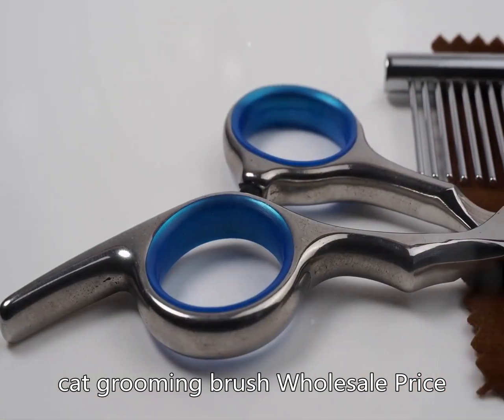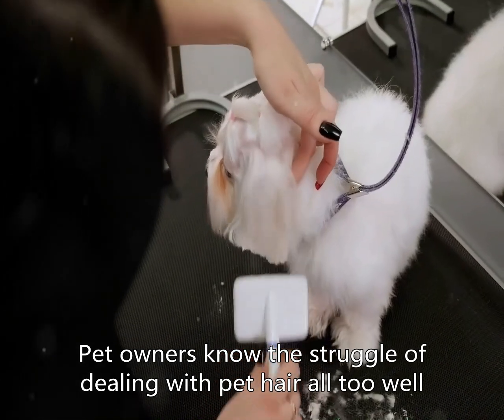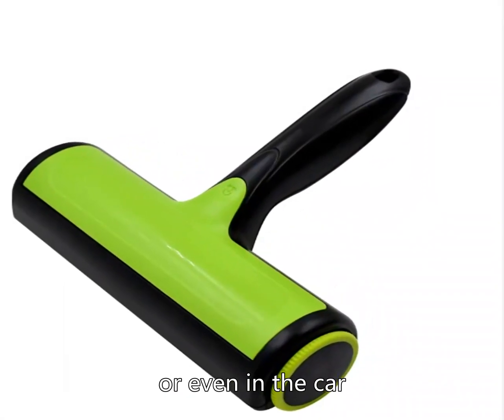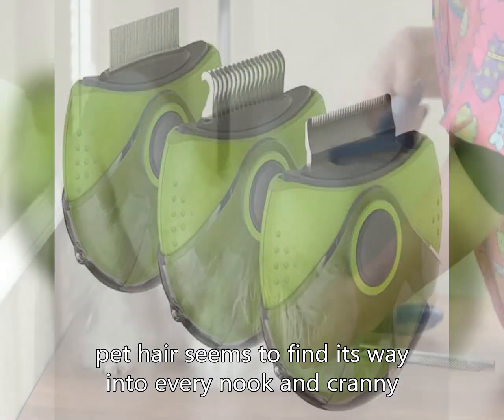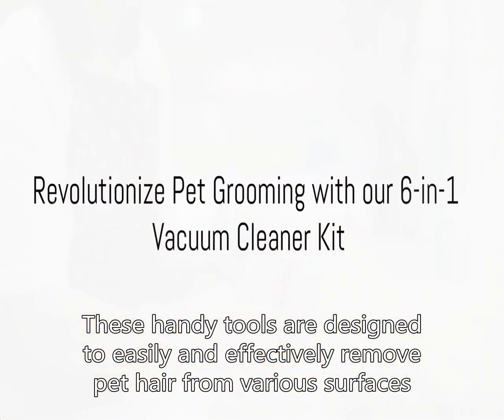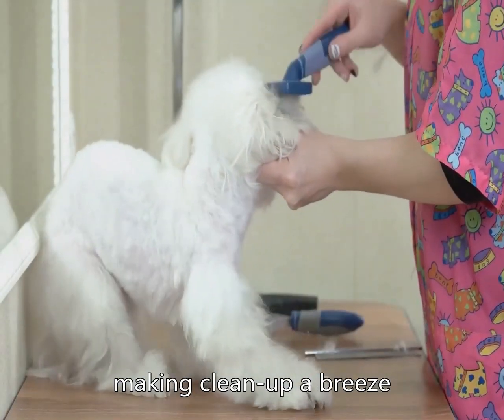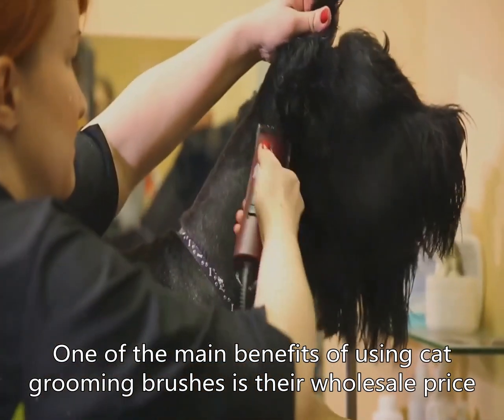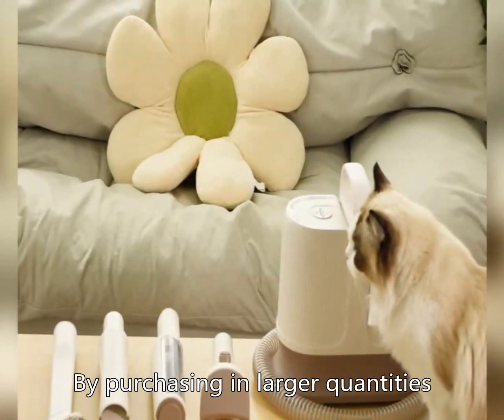cat grooming brush Wholesale Price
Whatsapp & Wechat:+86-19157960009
Benefits of Using cat grooming brushes for Wholesale Price。
Pet owners know the struggle of dealing with pet hair all too well。
Whether it’s on furniture, clothing, or even in the car, pet hair seems to find its way into every nook and cranny。Fortunately, there is a solution to this pesky problem – cat grooming brushes。
These handy tools are designed to easily and effectively remove pet hair from various surfaces, making clean-up a breeze。
One of the main benefits of using cat grooming brushes is their wholesale price。
Buying these brushes in bulk can save pet owners money in the long run。
By purchasing in larger quantities, pet owners can take advantage of discounted prices and ensure they always have a brush on hand when they need it。
This is especially beneficial for pet owners with multiple pets or those who have a particularly heavy shedding pet.